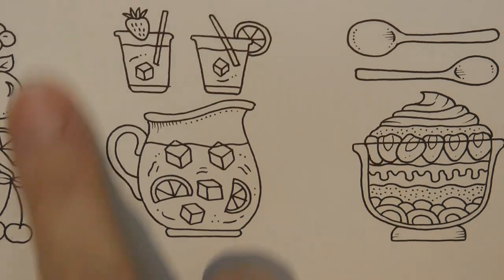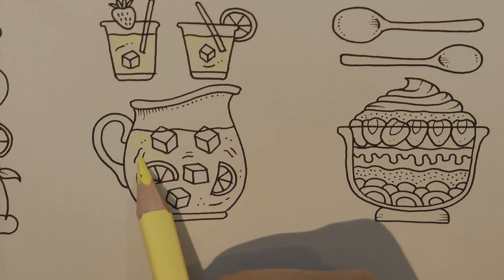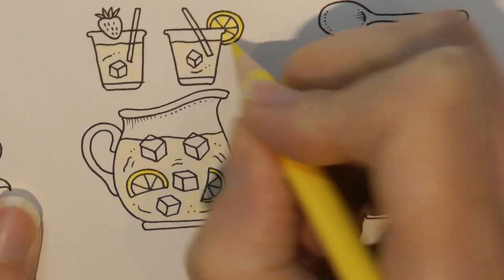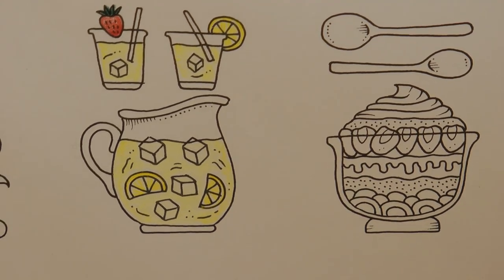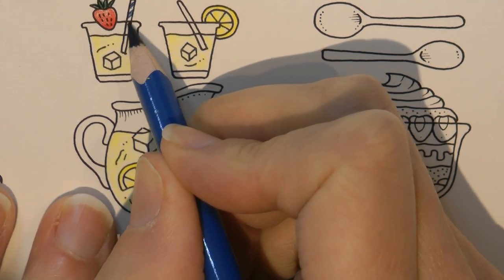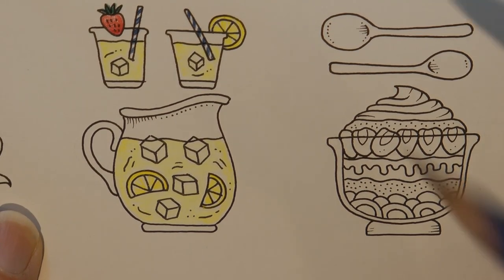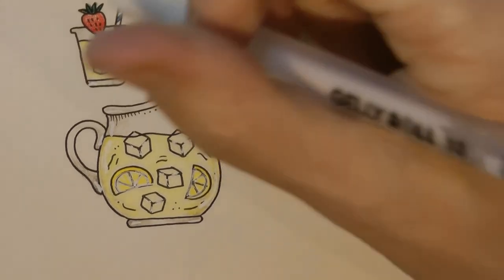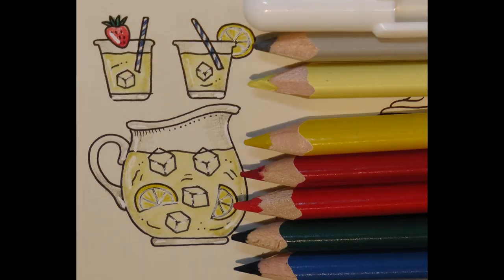Adult Colouring Tutorial Lemonade - from Worlds of Wonder by Johanna Basford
This is a tutorial showing how to colour the jug of lemonade from world's of Wonder by Johanna Basford using Arteza pencils. See what I used below:

✿✿ Items used:
Sapphire Yellow
Lemon Yellow
True Red
Tomato Red
Forest Green
Denim Blue
Elephant Gray

🎥🎥 Items that I use to film:
Camera –